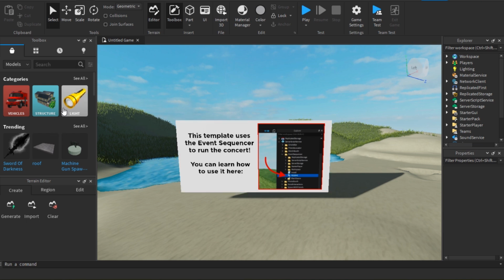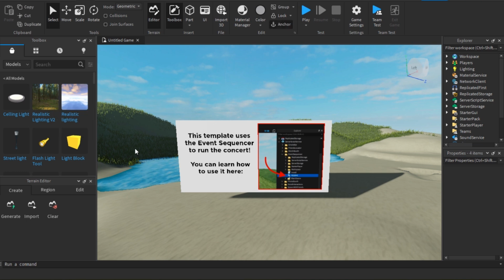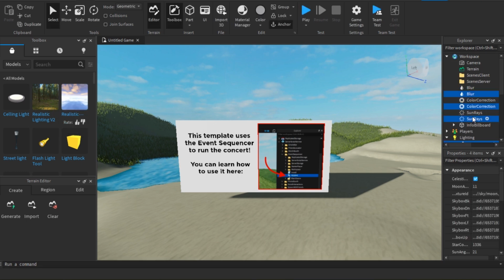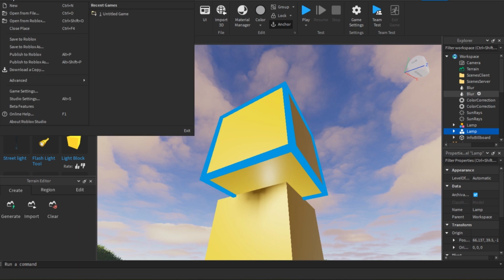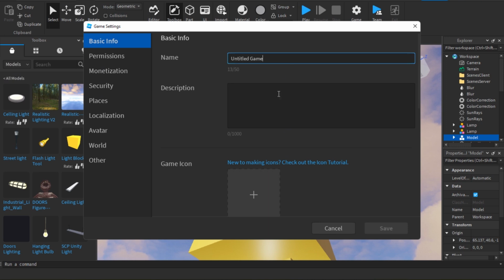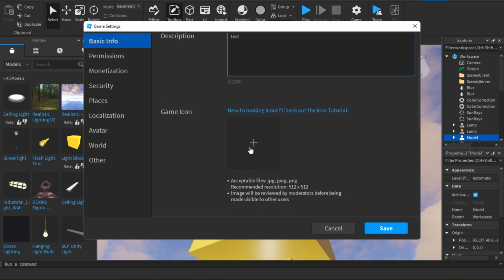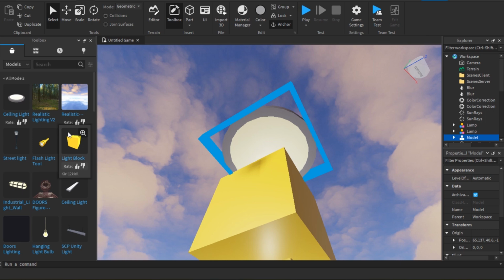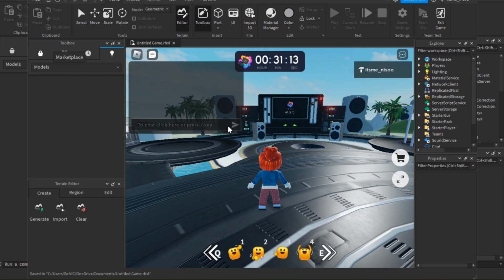How to Enable Team Create and Build Games with Your Friends on Roblox in 2023 (EASY WAY)